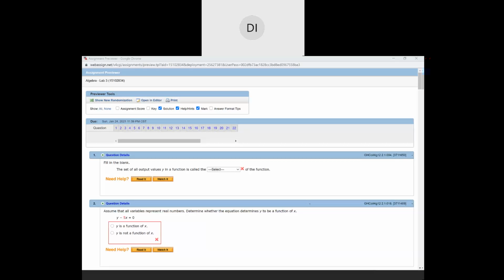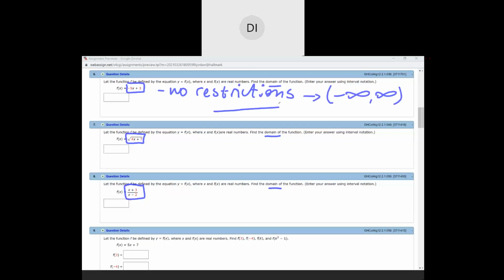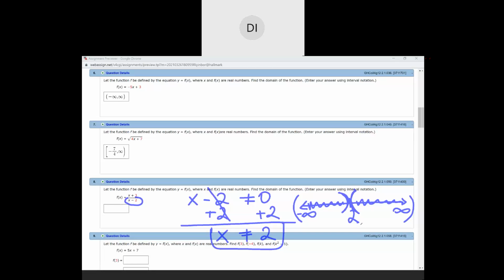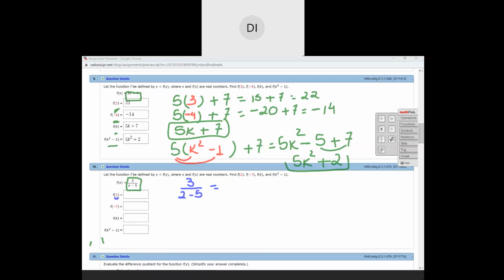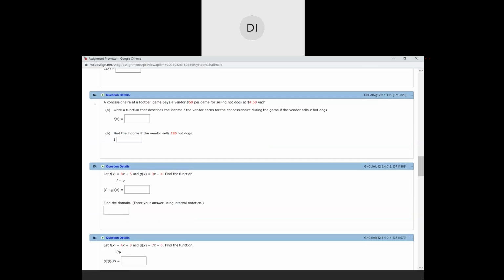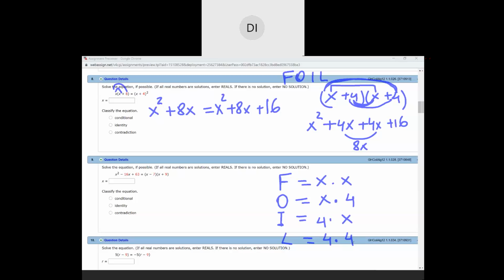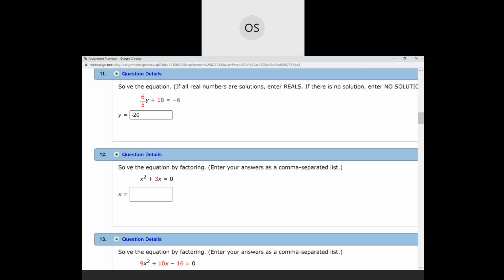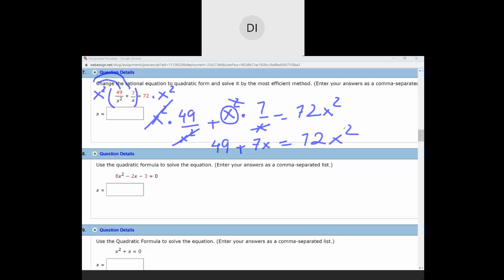Tutoring - Lab 3 (College Algebra)